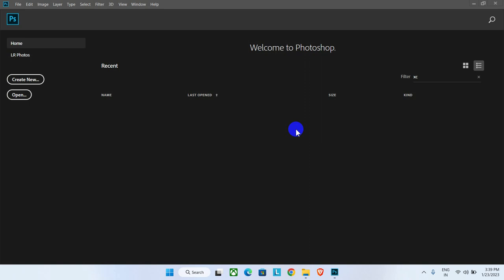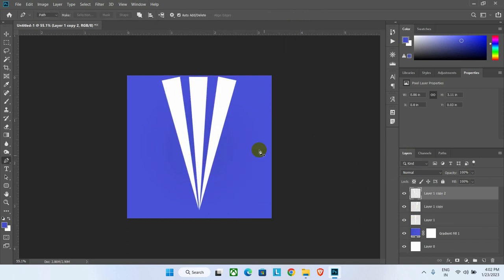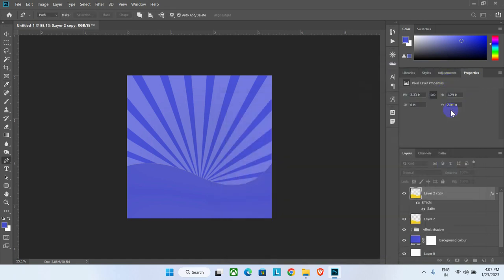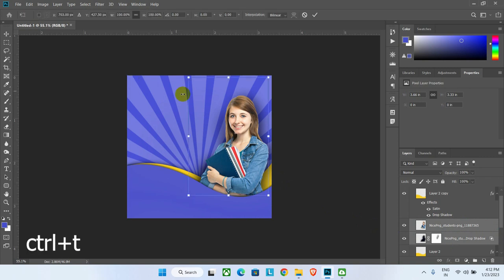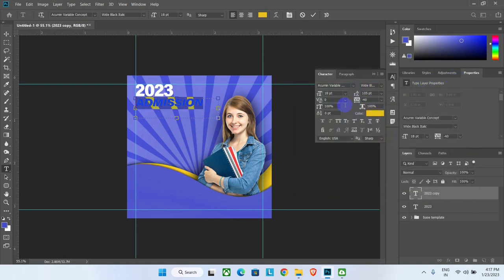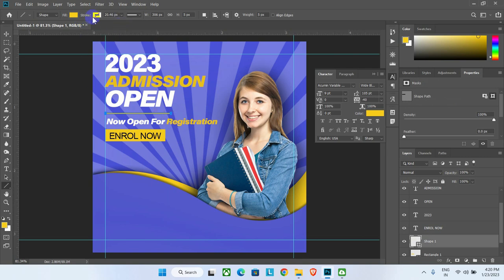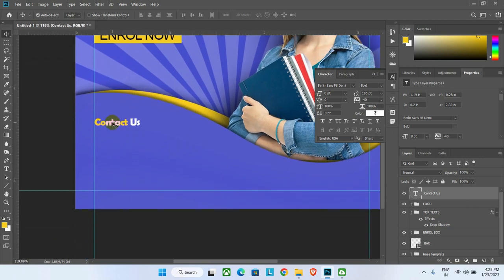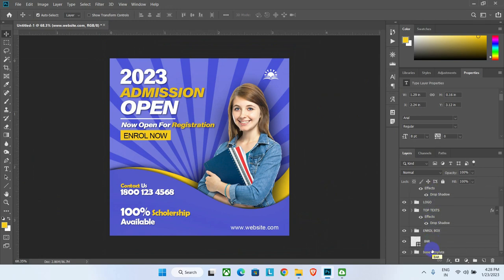Social Media Ad Design for Schools & Computer Institutions Admission by Photoshop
Learn how to create compelling social media ad designs for schools and computer institutions using Photoshop. Boost enrollment and registration by targeting the correct audience with online digital marketing strategies. This photoshop tutorial guide covers all the steps, tips, and best practices for designing engaging ads that drive results.

Social media banners are graphic designs that are used to promote a brand, product, or service on social media platforms. They can be used on platforms like Facebook, Instagram, Twitter, and LinkedIn to increase brand awareness and drive sales.

Some benefits of using social media banners for marketing include:

Increased visibility: Social media banners can be used to reach a large audience quickly and efficiently. They can be used to target specific demographics, such as age, location, and interests, to ensure that the right people see the banner.

Cost-effective: Social media banners are relatively inexpensive to create and can be used to promote a brand or product on a large scale.

Measurable results: Social media platforms offer detailed analytics that allow businesses to track the performance of their banners, such as the number of views, clicks, and conversions.

Flexibility: Social media banners can be easily updated and changed to reflect current promotions or events.

Overall, social media banners are a cost-effective and efficient way to increase brand awareness and drive sales on social media platforms.

digital banner design by photoshop
social media banner ads design
social media ads design templates free
social media ad design course
social media ad design software
free social media ad maker
best social media ad design
social media ad size
social media advertisement banner design by photoshop
marketing campaign design
marketing & advertising graphic design
meaning of advertising design
marketing ad ideas
marketing terms for advertising
social media ad examples
social media ad template